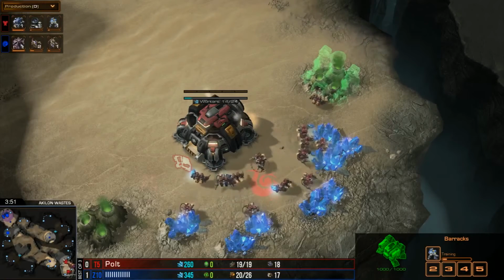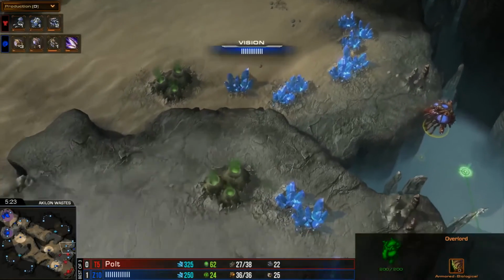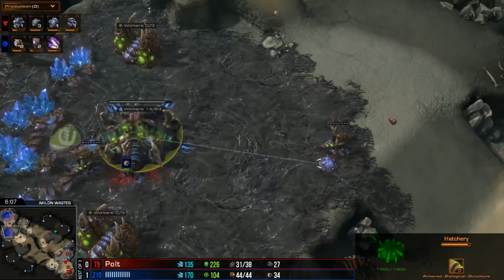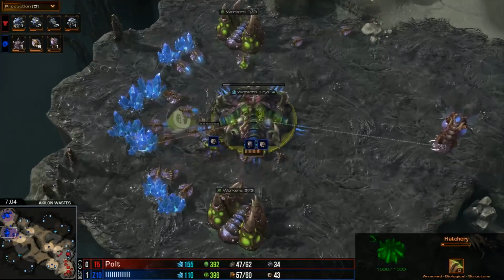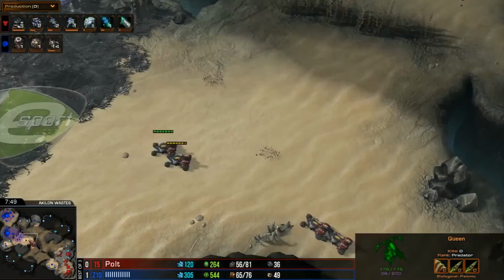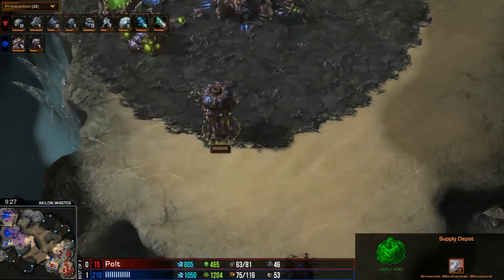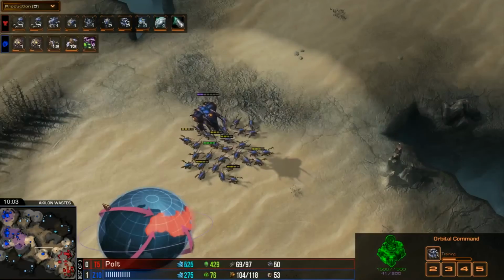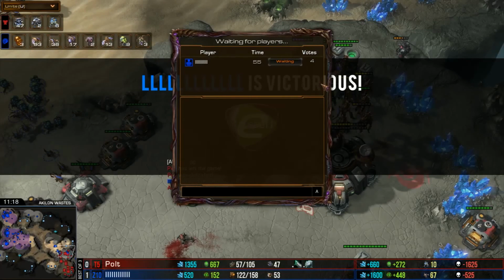Starcraft 2 Scarlett vs Polt Game 5